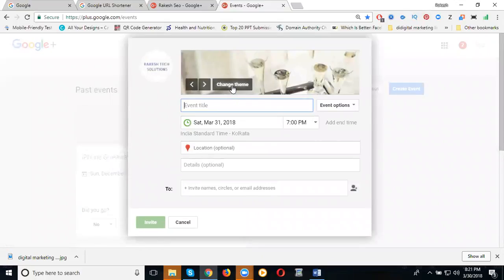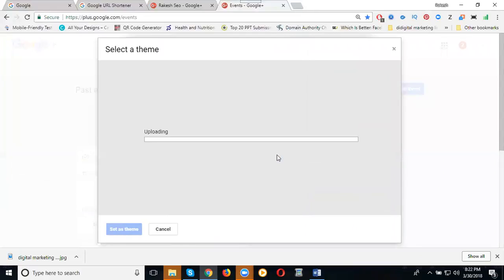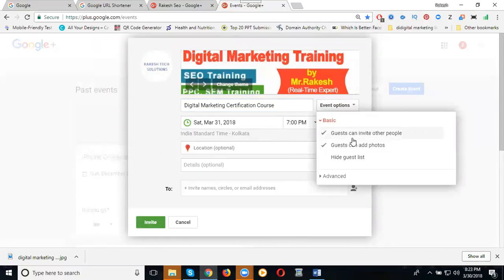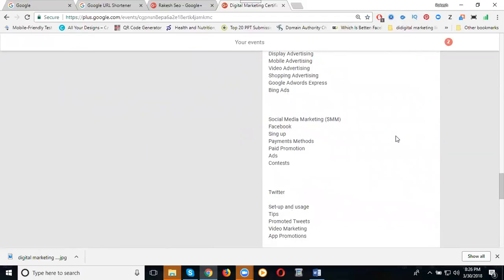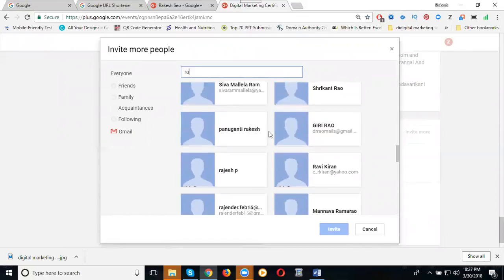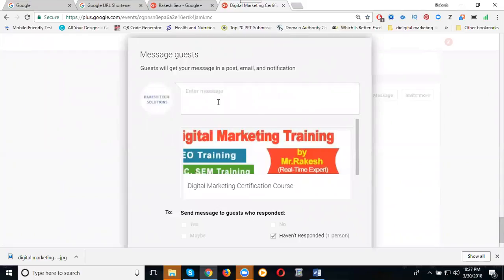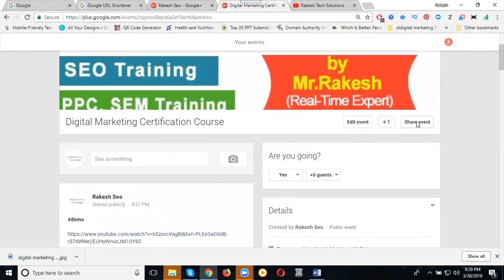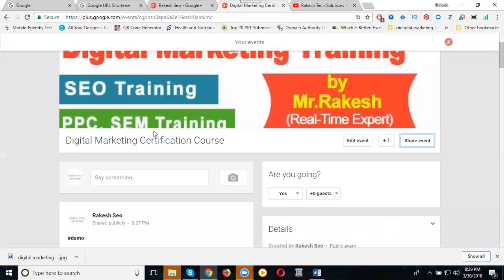how to create events in google plus step by step tutorial | DigitalMarketing Tutorials|DigitalRakesh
Learn this video - how to create events in google plus step by step tutorial | DigitalMarketing Tutorials By DigitalRakesh